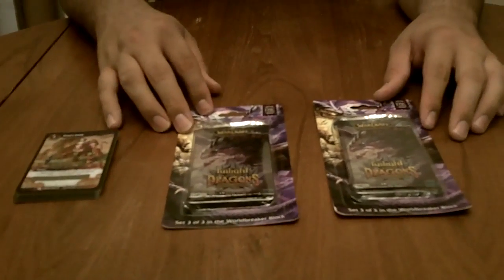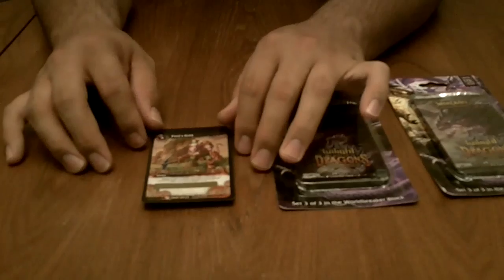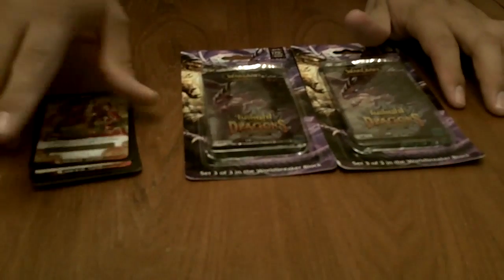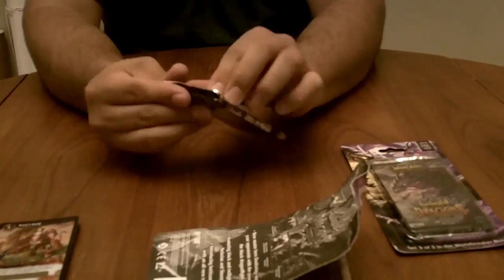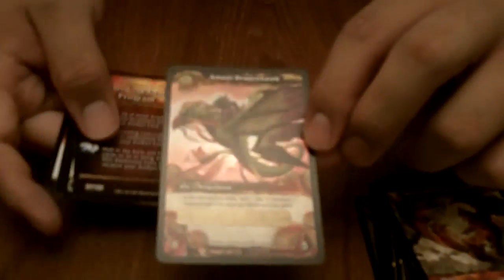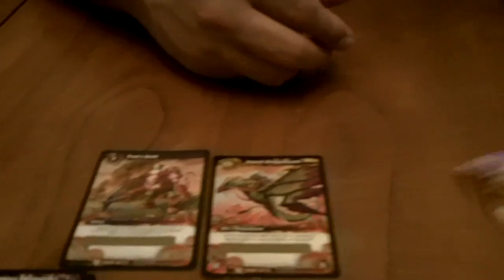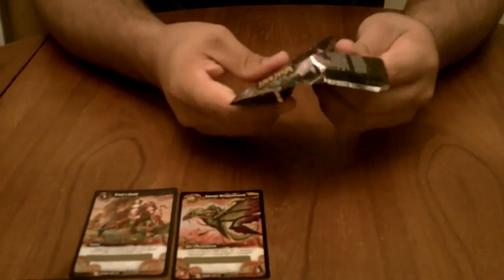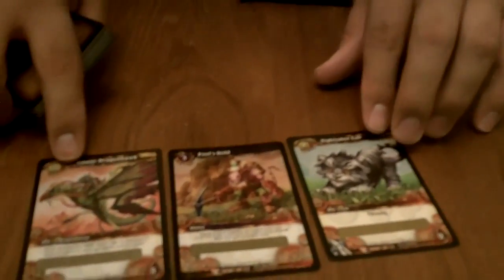WOW TWILIGHT 2 PACK LOOT CARD BREAK! MOJO! PACKSEARCHERS.COM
We have a hot pack break for you today from the newest WOW series with two loot cards.  If you would like to learn how to pull loot cards everytime, please visit our